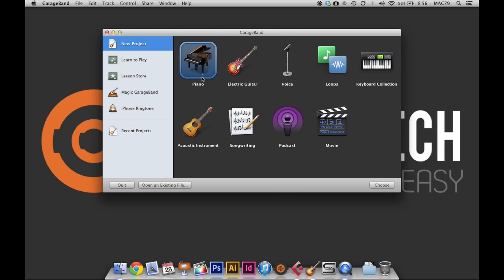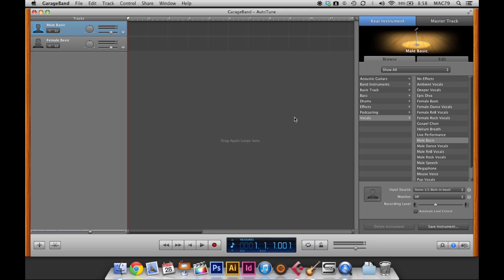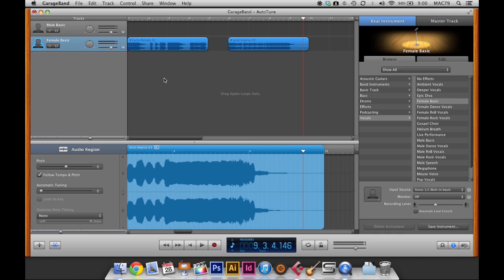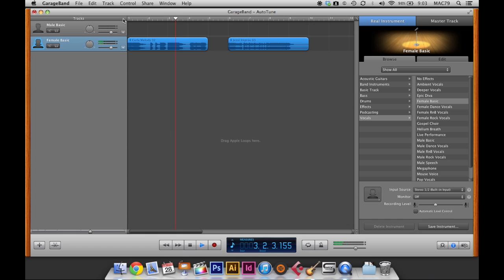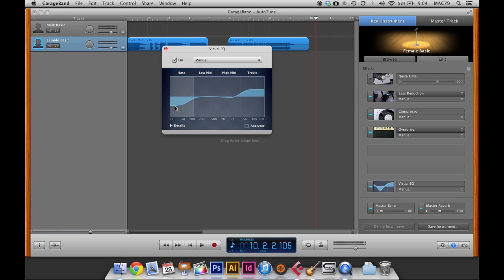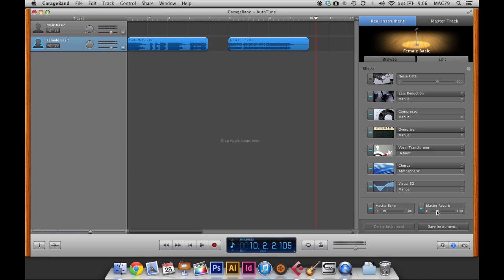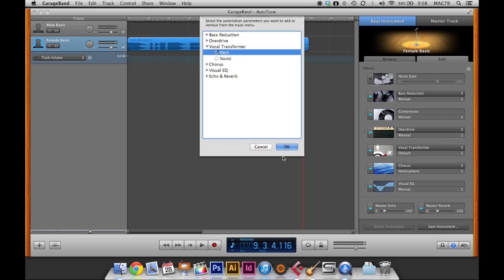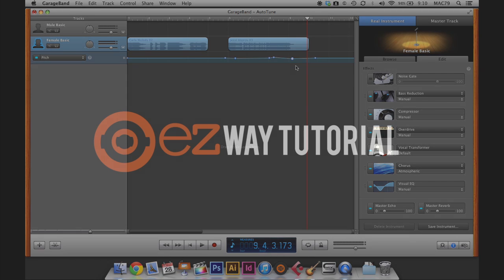GarageBand - How to AutoTune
GarageBand - This video will show you how to get the AutoTune effect using Garageband.  I show you the tools and settings needed so that you can start to create your own AutoTune effect.